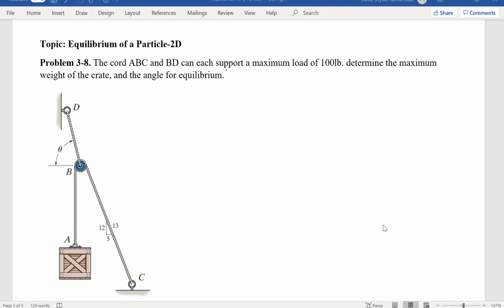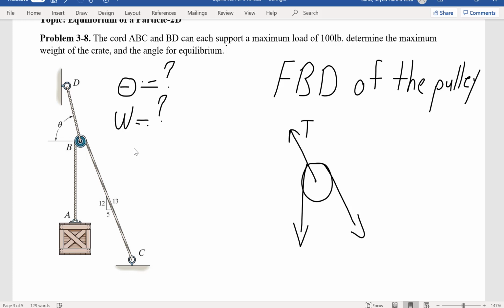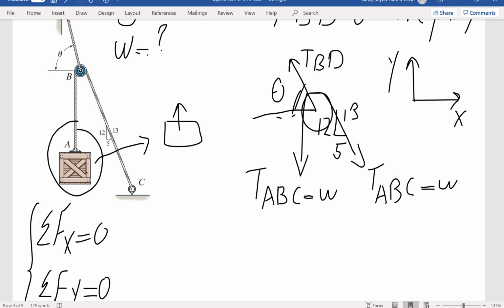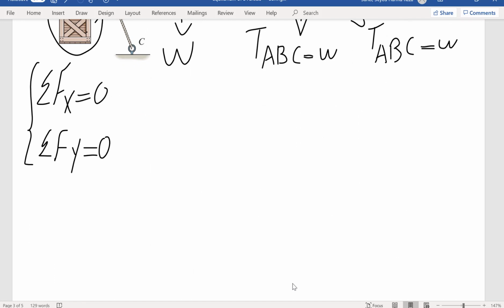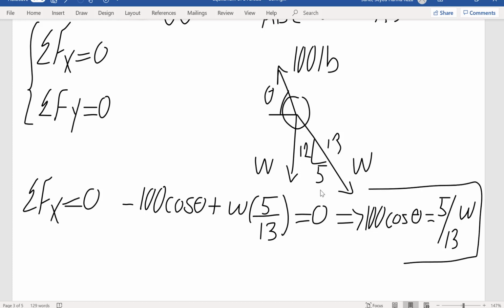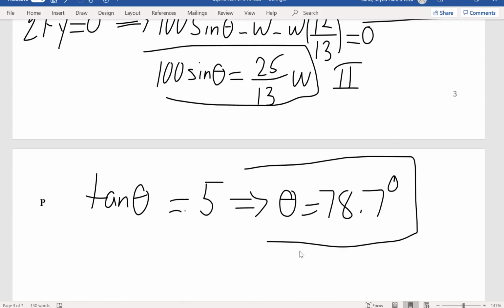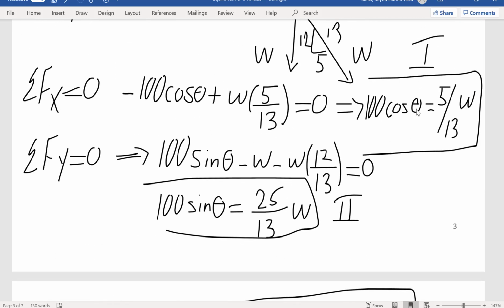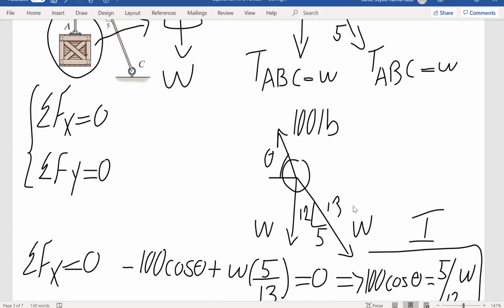Problem 3-8: 2D equilibrium Example